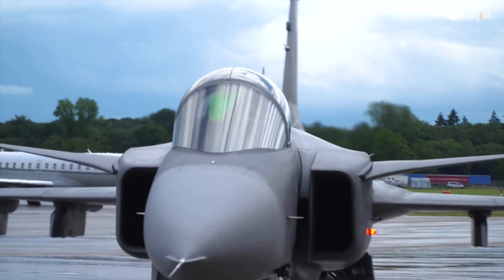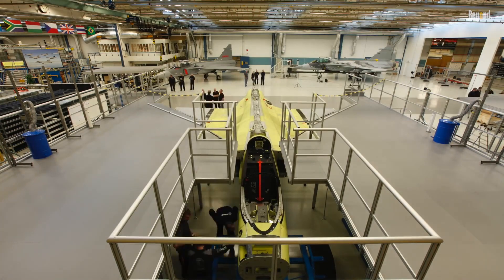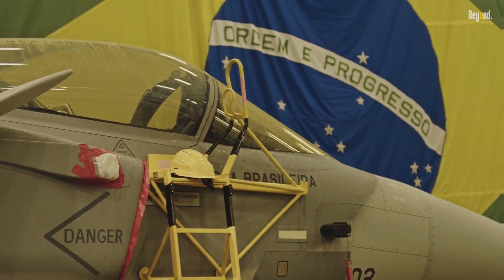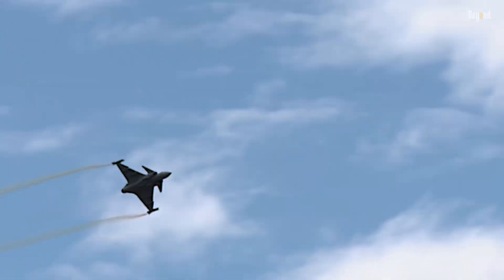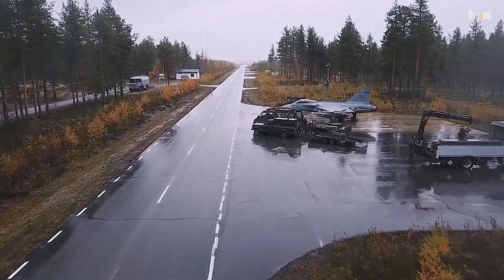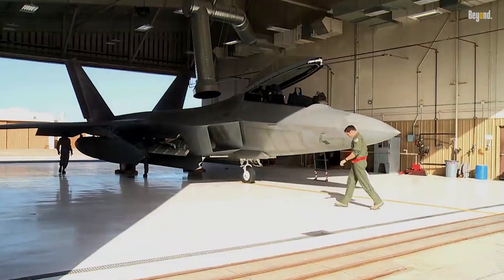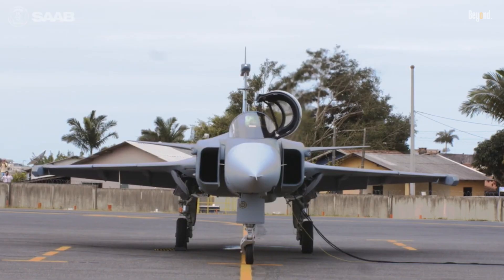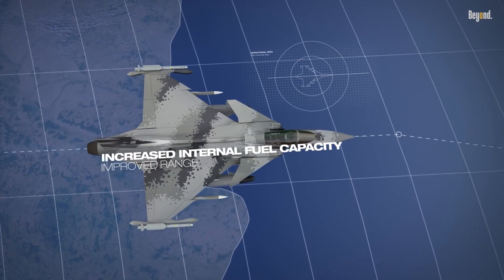How Sweden JAS 39 Gripen Built The World's Best Non Stealth Fighter Jet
Did you know Sweden’s JAS-39 Gripen costs just $60 million per unit—less than half the price of an F-35—and boasts the lowest operational costs of any modern fighter jet?" This fourth-generation marvel, developed by Saab, defies the stealth-obsessed arms race with a pragmatic focus on affordability, ease of maintenance, and battlefield versatility. Born from Sweden’s Cold War-era neutrality strategy, the Gripen has evolved into a global contender, arming nations from Brazil to Thailand with cutting-edge capabilities without breaking the bank.